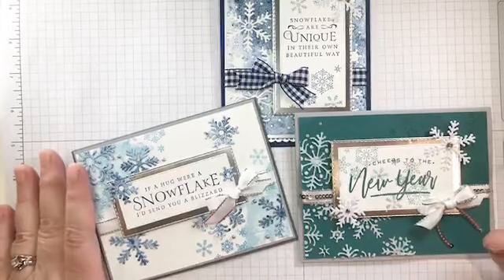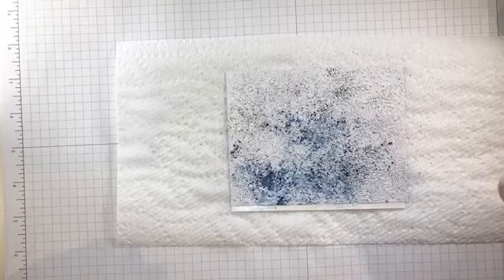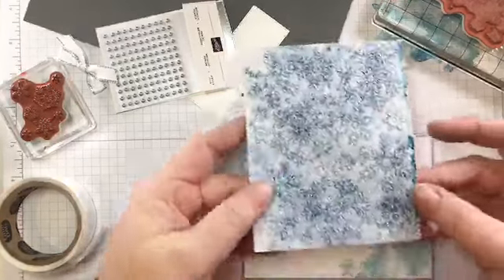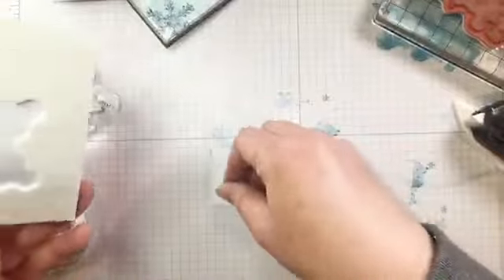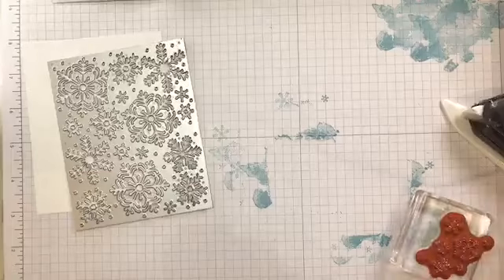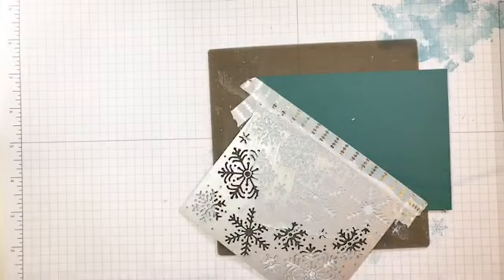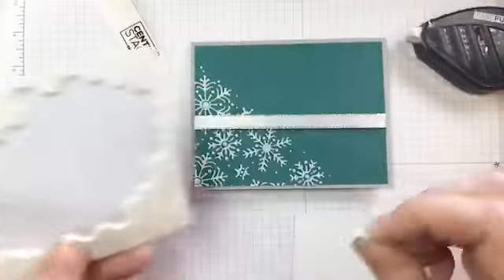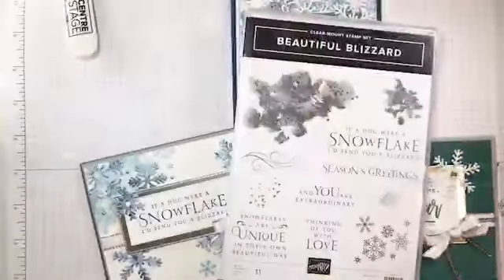Beautiful Blizzard Bundle from Stampin' Up!®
Facebook Live video tutorial featuring the Beautiful Blizzard bundle from the Stampin' Up!® Holiday Catalogue 2018, available until January 2nd, 2019.

Learn how to use your thinlit die as a mask for embossing paste!